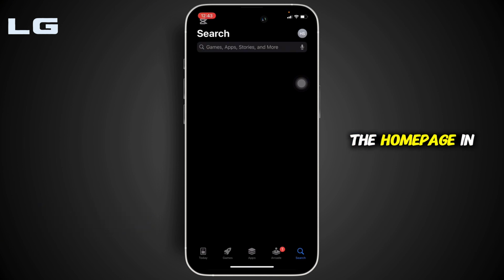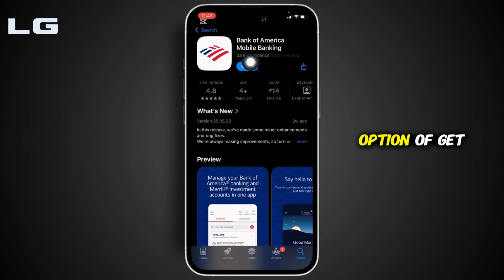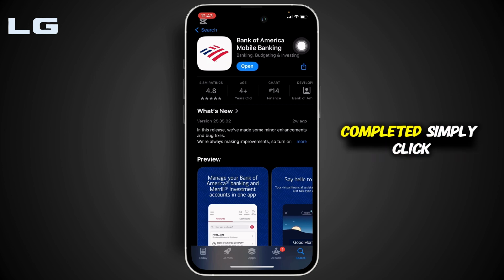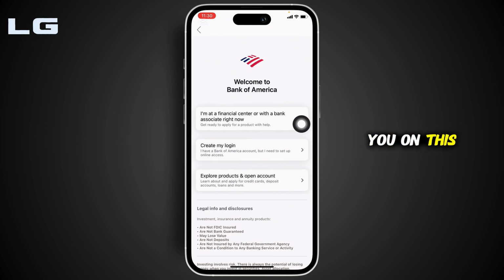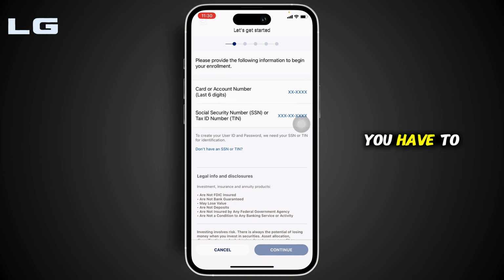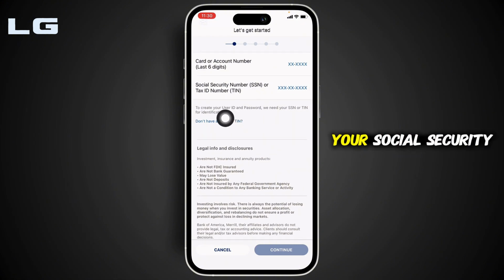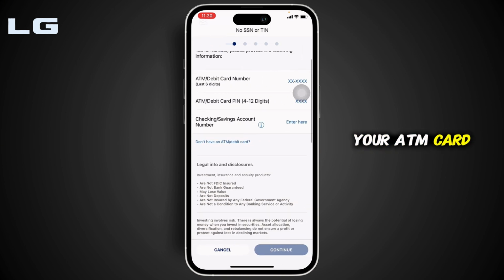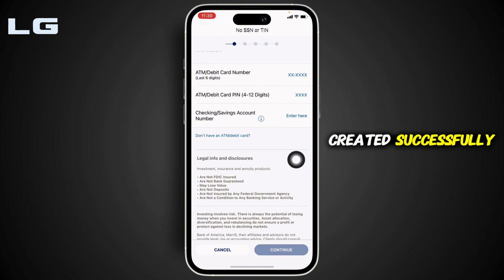How to Download Bank of America Mobile App | BofA Mobile Banking Login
Wondering how to download the Bank of America Mobile App and log in to BOA Mobile Banking in 2025? In this video, we walk you through the only working method to find, install, and access your Bank of America Mobile App on iOS or Android—step by step.

In this video, you’ll learn:
How to locate and download the Bank of America Mobile App from the App Store or Google Play
How to install and open the app for the first time
How to sign in with your Bank of America online banking username and password
How to set up and use biometric login (fingerprint or face id) for quick access
Tips for troubleshooting download or sign-in errors

This method is straightforward, up-to-date for 2025, and uses official Bank of America channels—no third-party tools and no guesswork required.